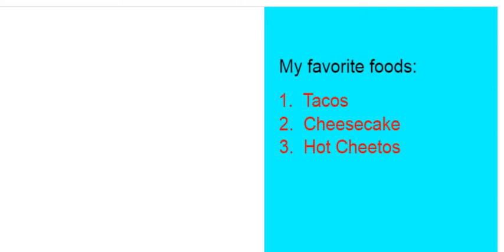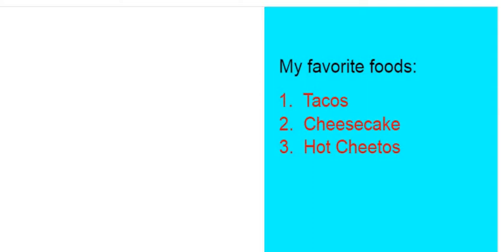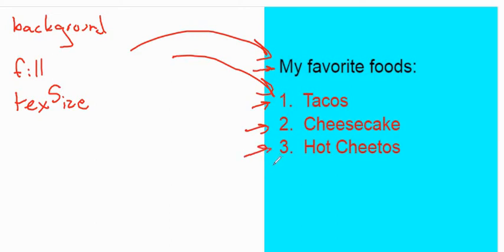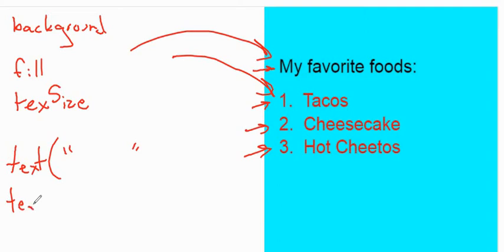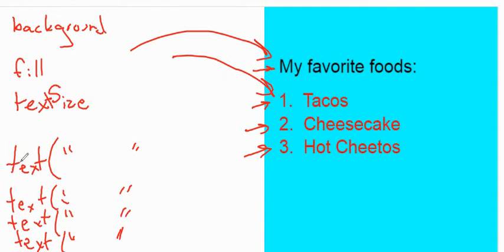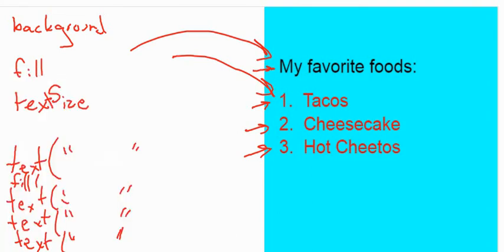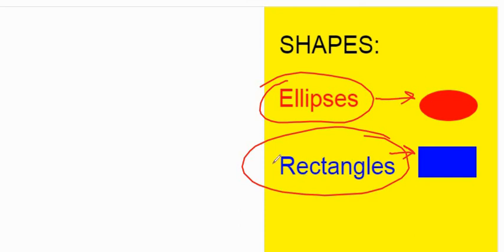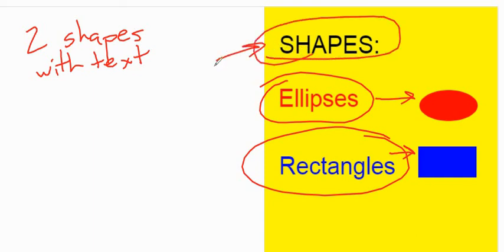POE Unit 4 - Text Challenge Guidance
Create the following fields with the Text command in Javascript!  Special thanks to Khan Academy for use of their coding environment.